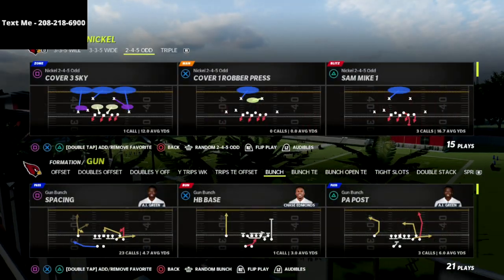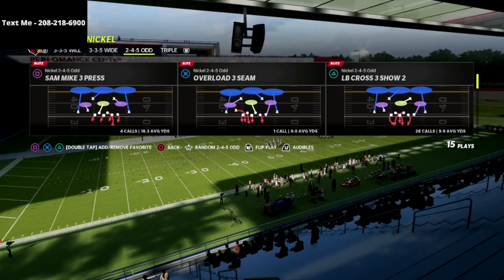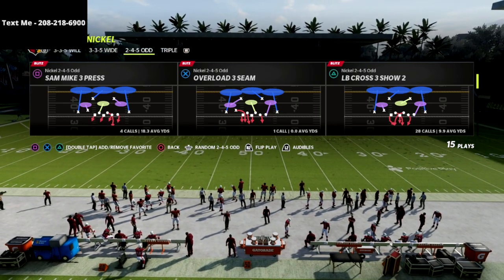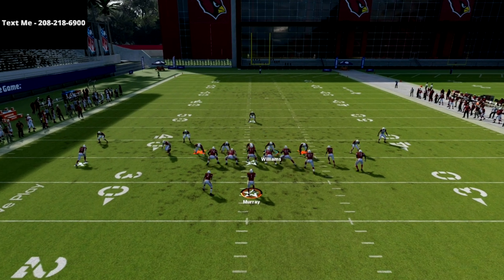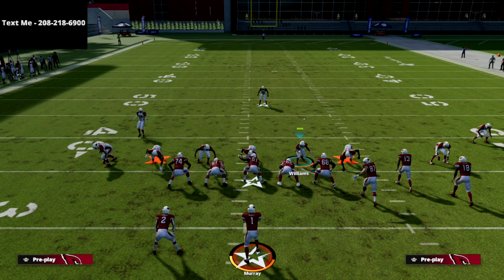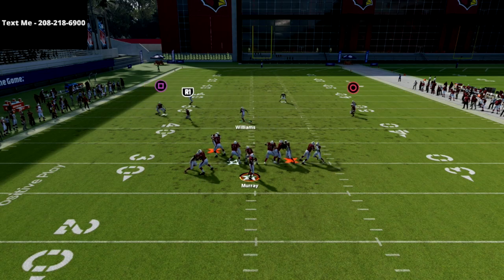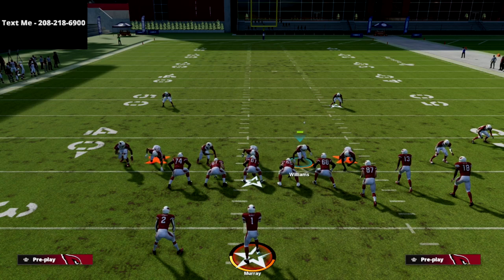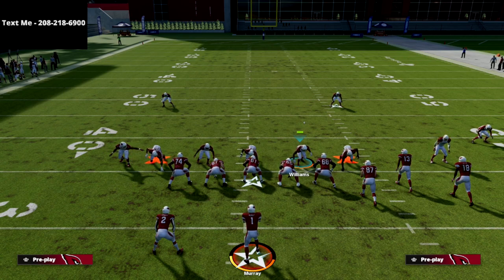How You Can Get Instant Pressure Against Gun Bunch Max Protect Sending 5